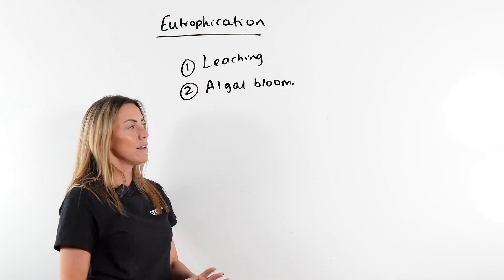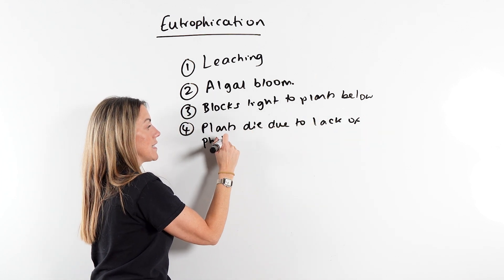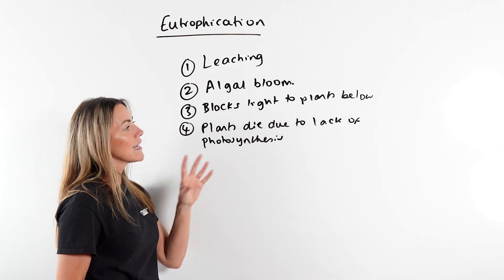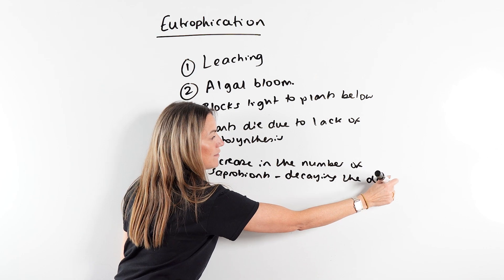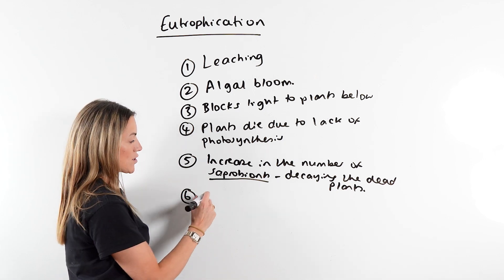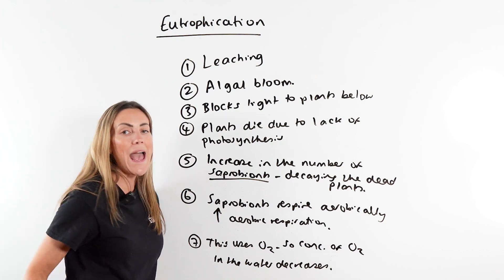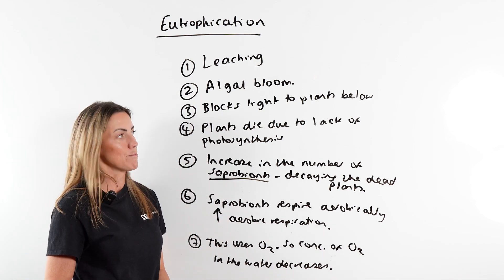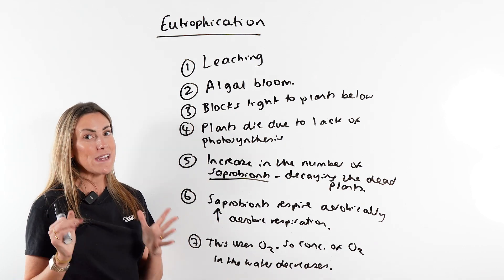Eutrophication Explained In 4 Minutes